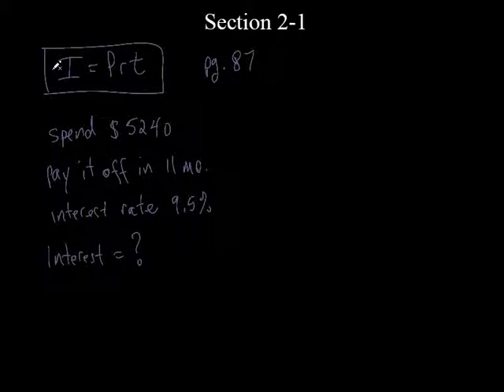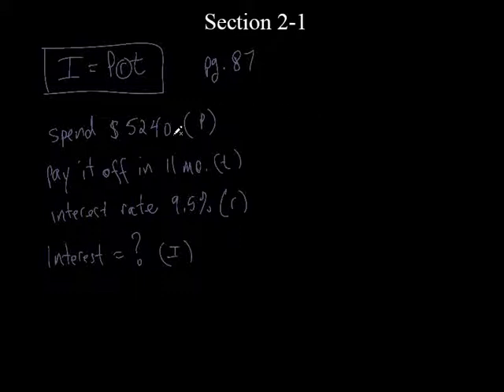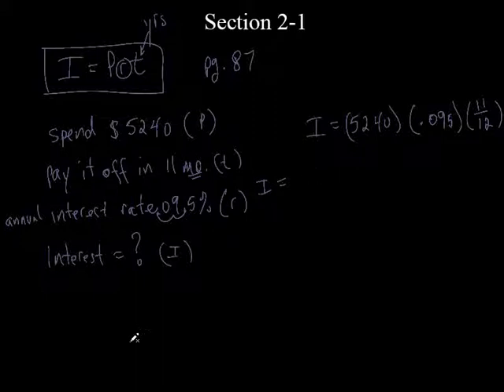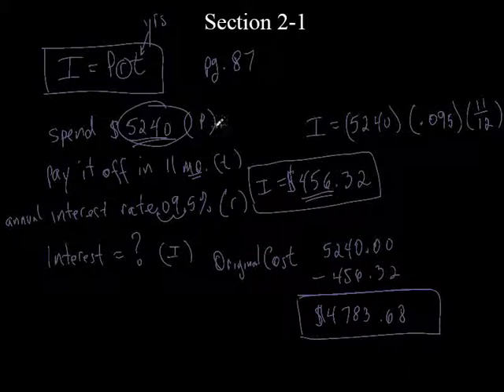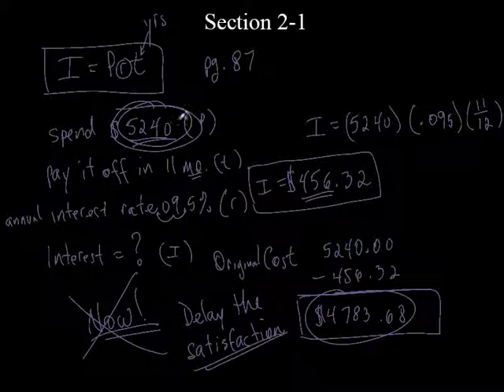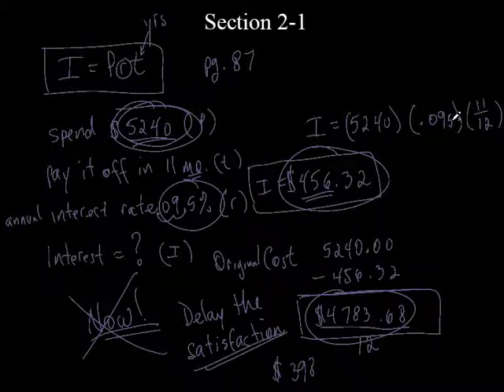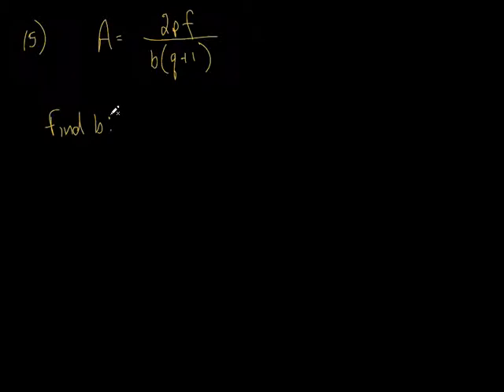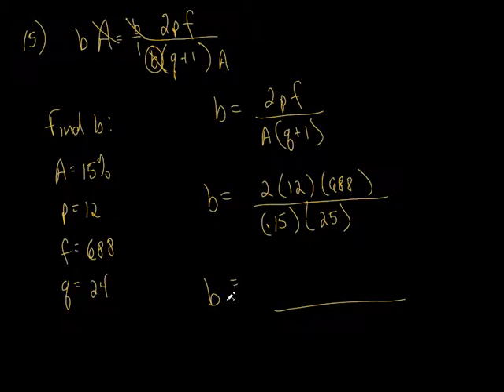3 College Algebra Sec 2 1e